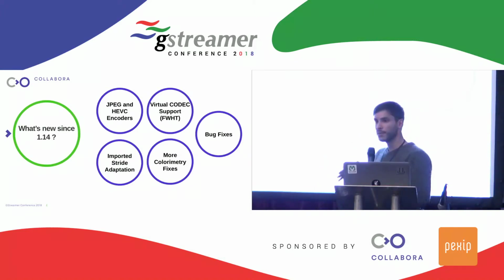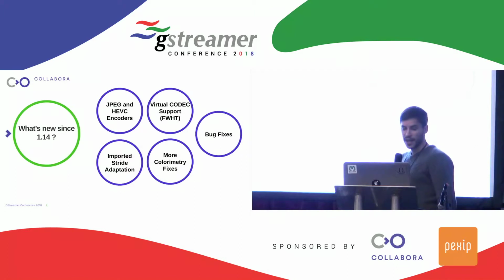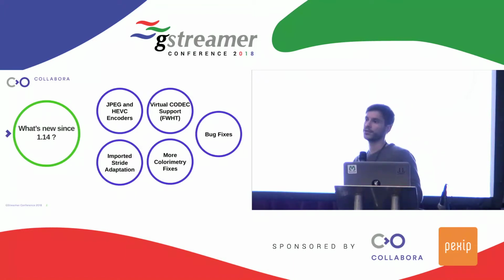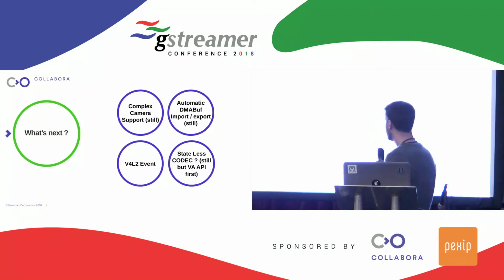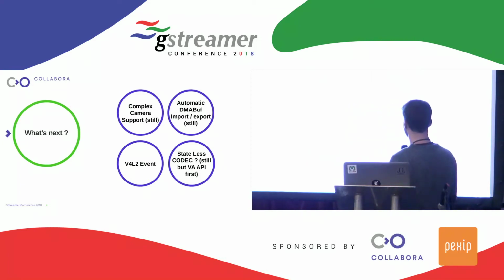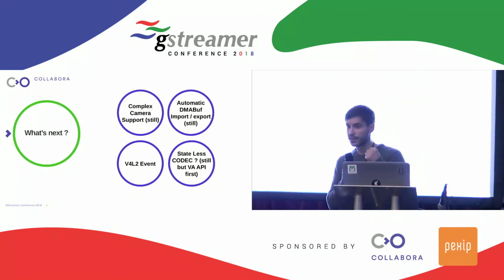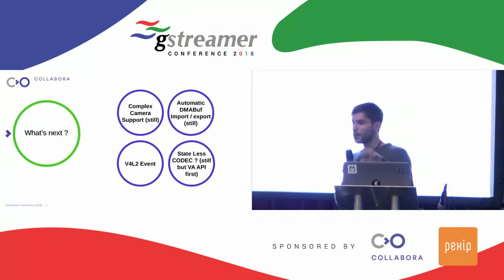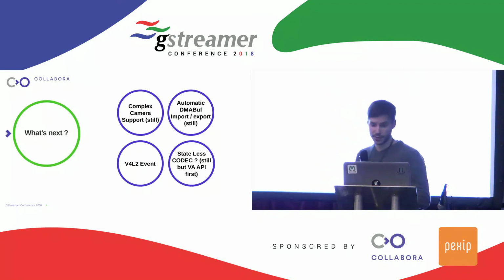GStreamer Conference 2018 | Improved flexibility & stability in GStreamer V4L2 support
Lightning talk, presented by Nicolas Dufresne.